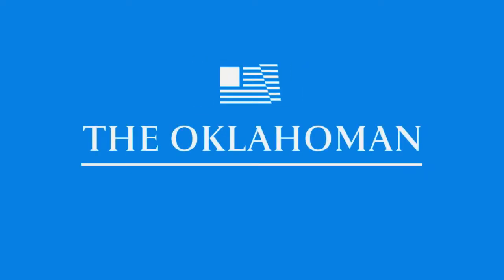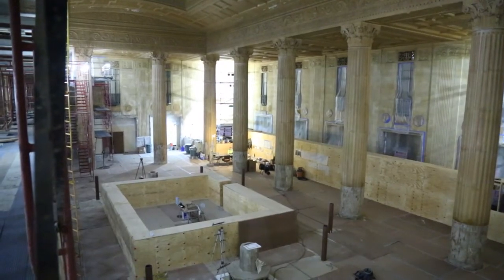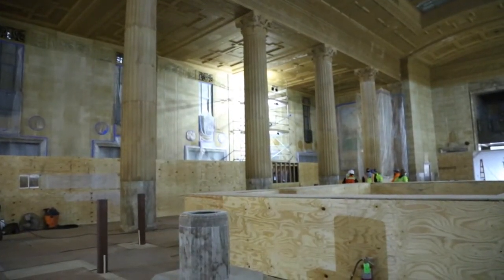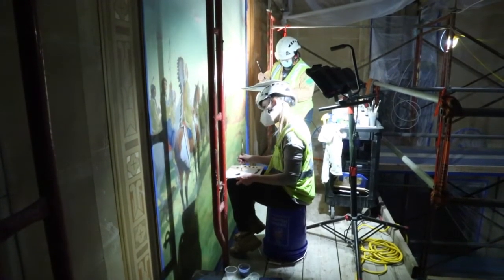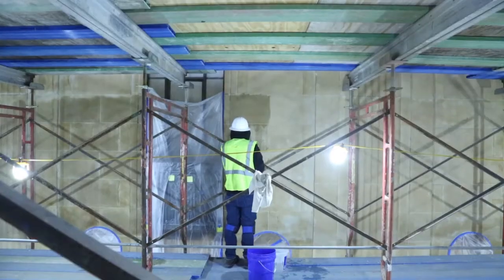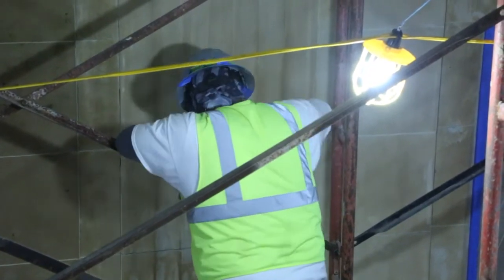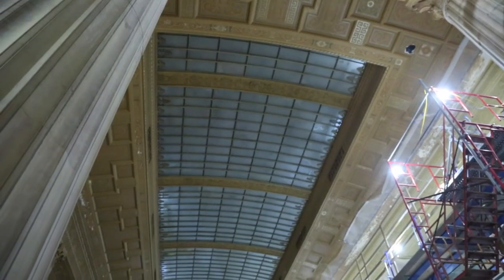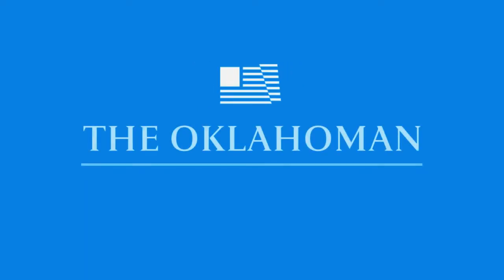A look inside Great Banking Hall as restoration progresses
Developer Gary Brooks speaks about the restoration of the historic Great Banking Hall in the First National Center and offers a look at the room’s four murals.